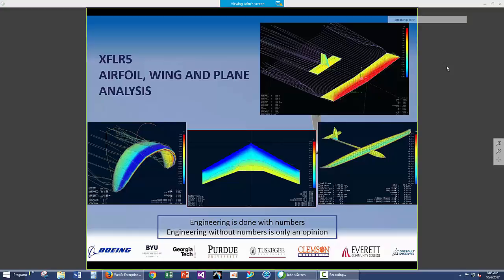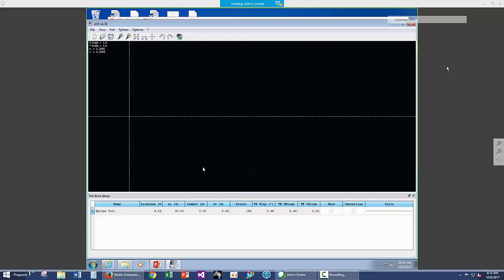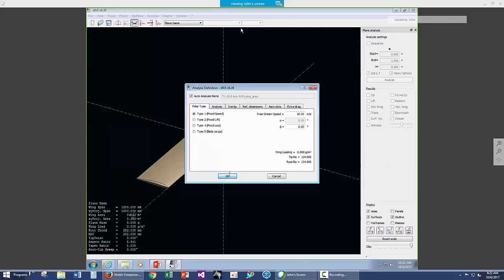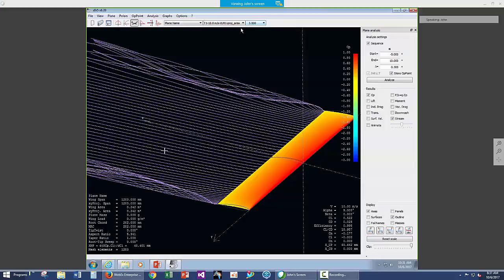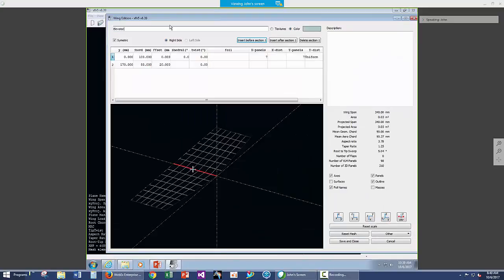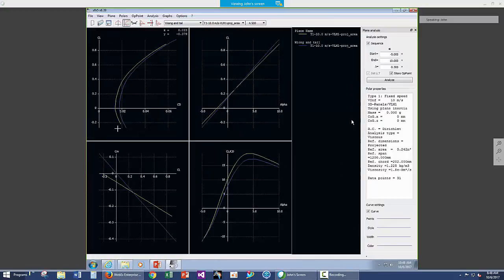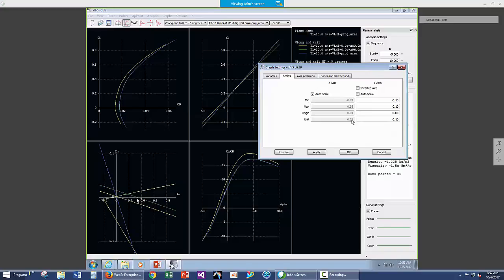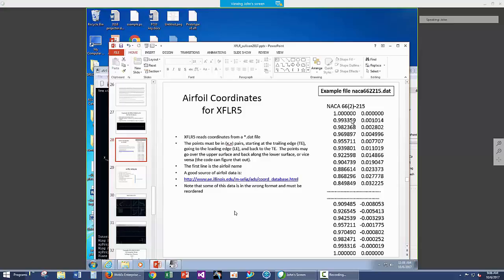[Aerospace] XFLR5 Training